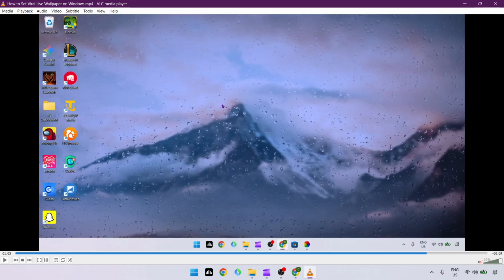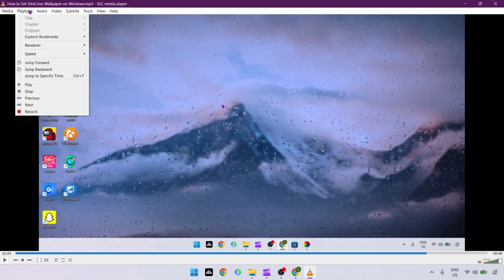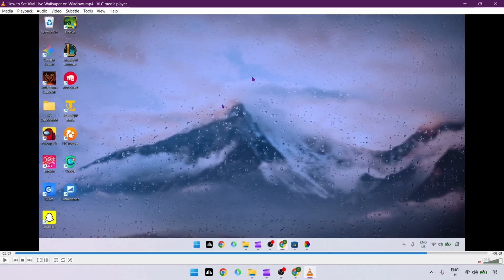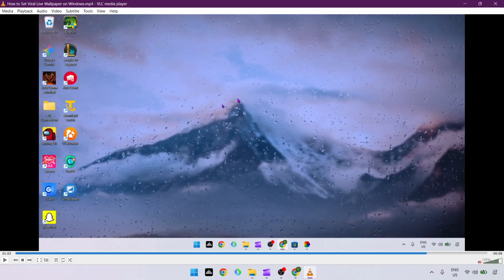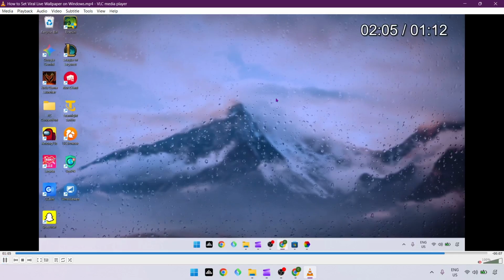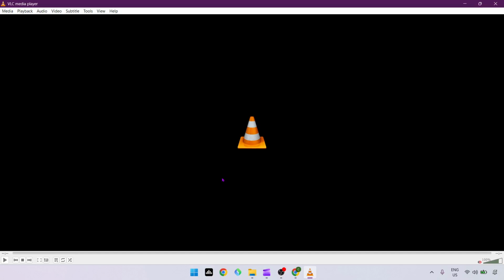How to Adjust Playback Speed in VLC Media Player in 2026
How to Change Playback Speed in VLC Media Player in 2026

Adjust playback speed in VLC Media Player to improve your media experience and take full control over video and audio playback. VLC Media Player is a globally popular, free, and open-source multimedia player known for its advanced playback features and flexibility. Playback speed control, including the use of keyboard shortcuts, allows users to interact with content more efficiently and customize how media is consumed. This topic is useful for users worldwide who want faster navigation, better control, and a more optimized VLC Media Player experience on desktop devices.